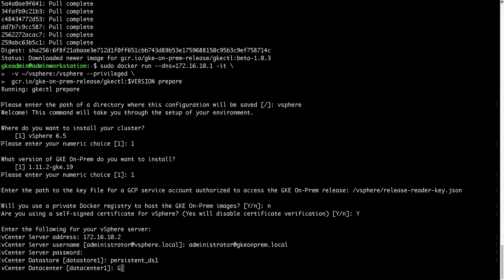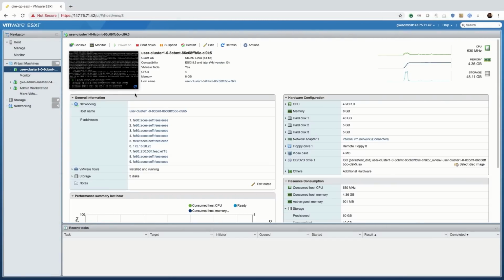Kubernetes In The Data Center Doesn't Have To Be Hard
Anthos is Google Cloud's new open platform that lets you run an app anywhere, simply, flexibly, and securely. Craig Box covers how cloud-native can help make life easier for enterprise IT operations teams, and how you can go cloud-native without going to cloud, using GKE On-Prem.

Product: Cloud, GKE, Kubernetes Engine, Anthos;